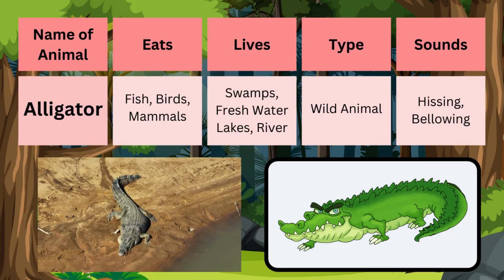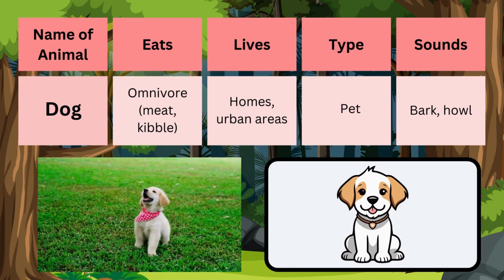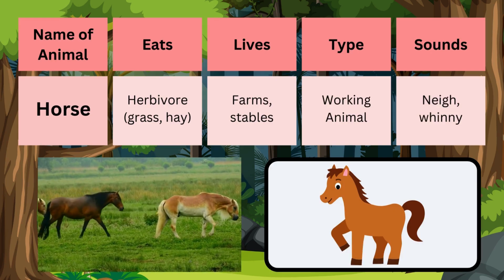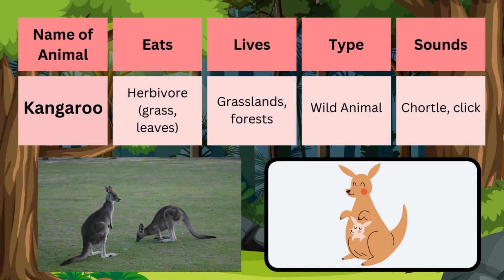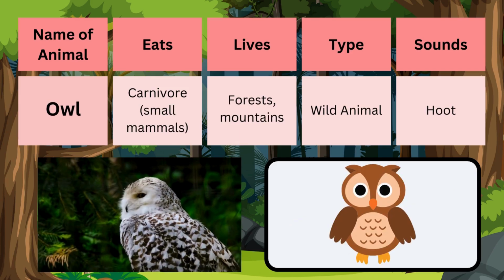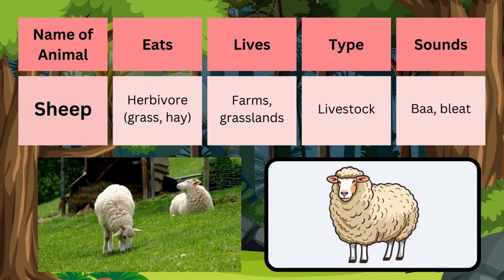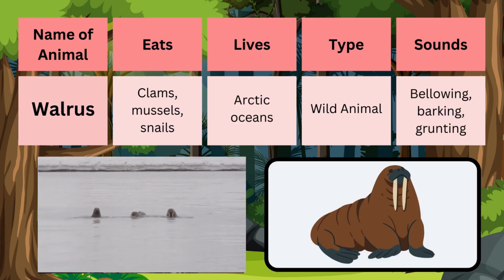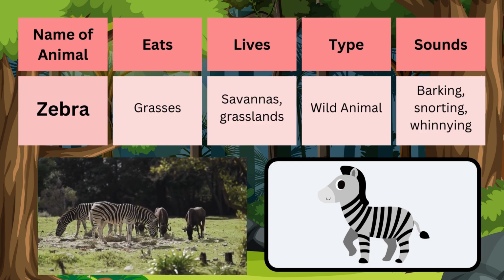Animals Sounds For Kids| ABC Animals| Cute Animals| Lion, Tiger, Frog, Elephant| Kids Learning Video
Welcome to our exciting animal adventure! 🐾
In this video, kids will learn about various animals, their names, what they eat, their habitats, and whether they are wild or domestic. We will also explore the unique sounds each animal makes. From the mighty lion 🦁 that roars in the wild savannah to the friendly cow 🐄 that grazes in green pastures, this video is packed with fun and educational content. Join us as we discover the amazing world of animals and their fascinating sounds!